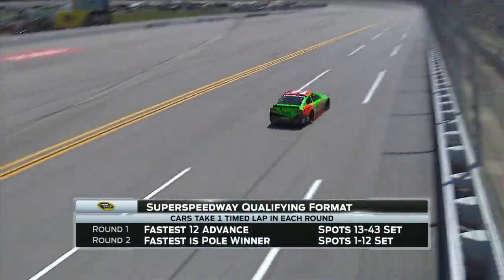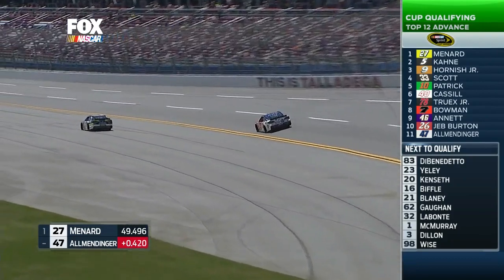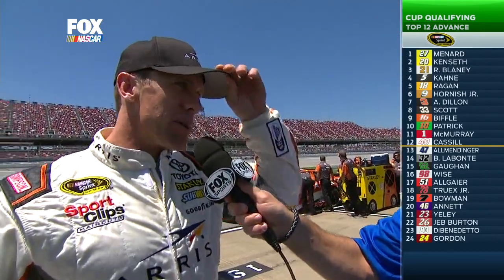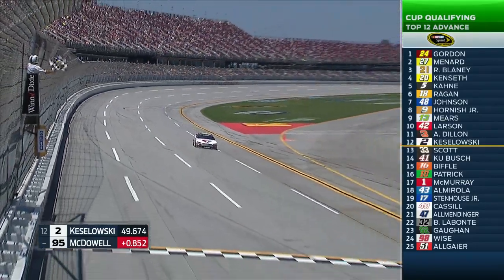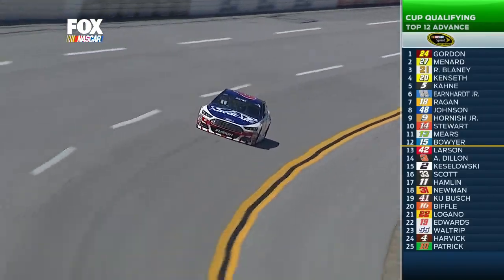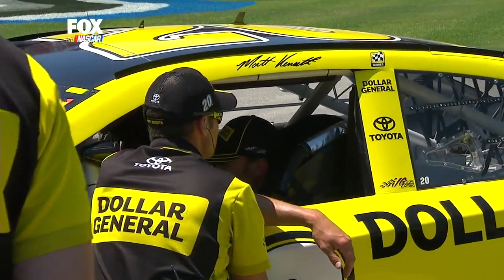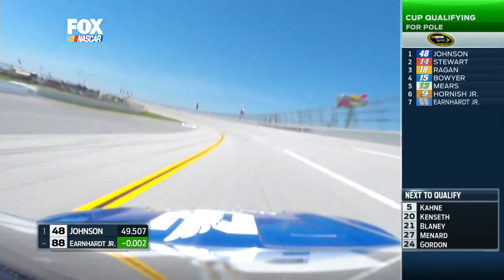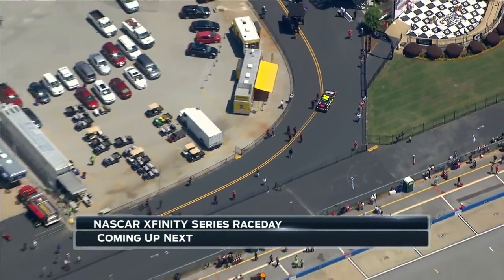2015 NASCAR Sprint Cup Series GEICO 500 at Talladega Qualifying (Full)